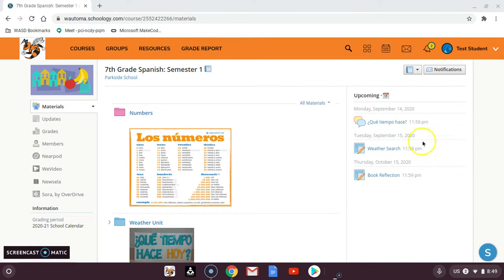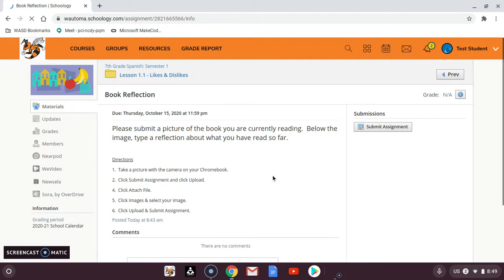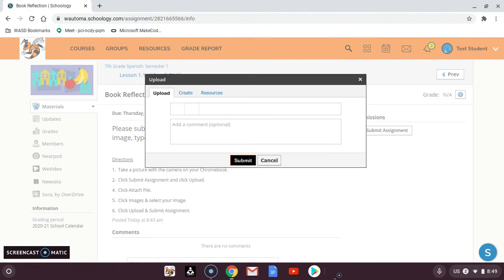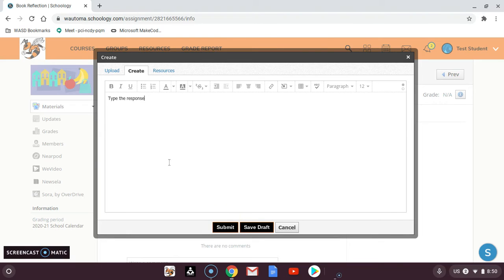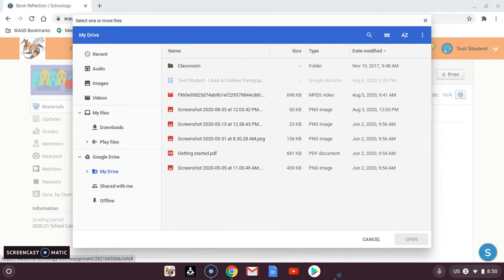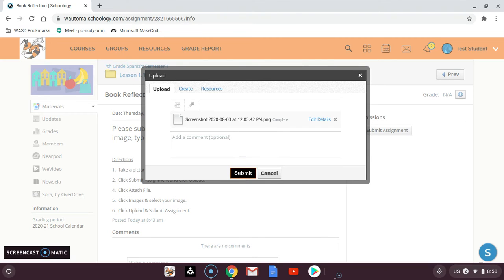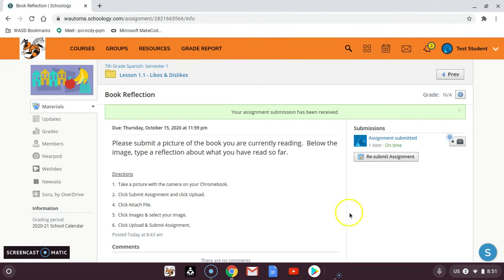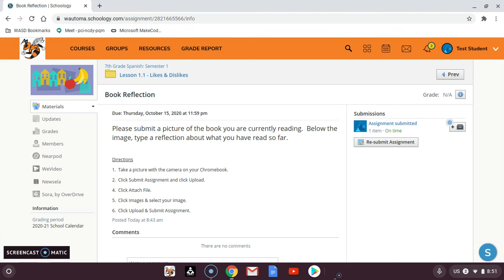Submit a Text or Image Assignment in Schoology